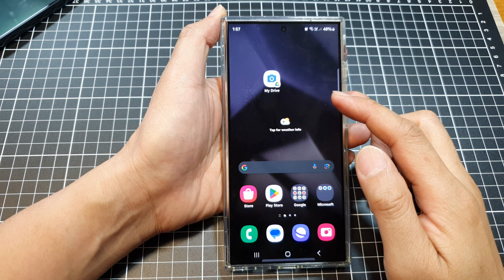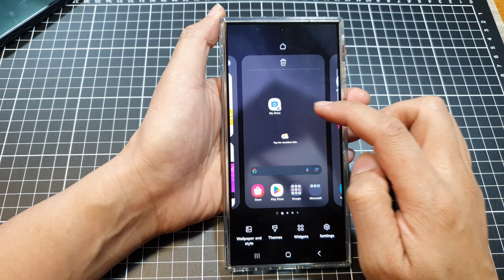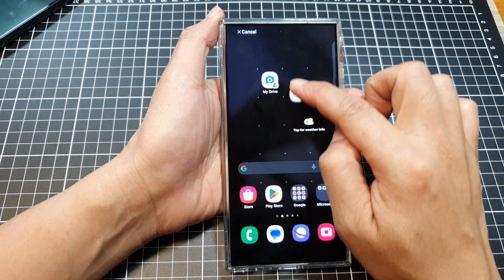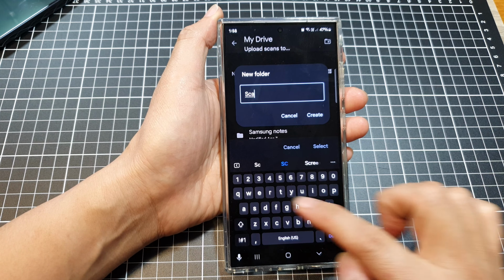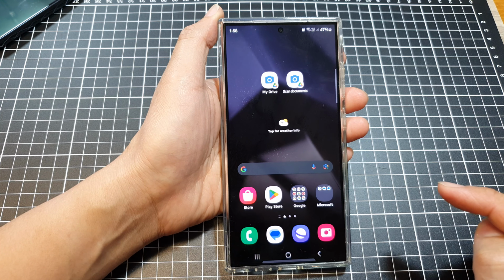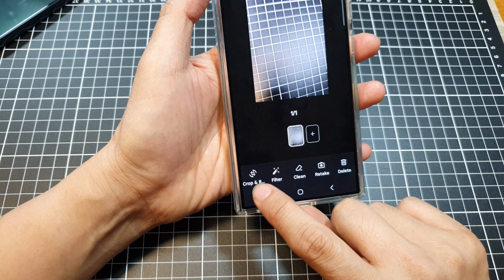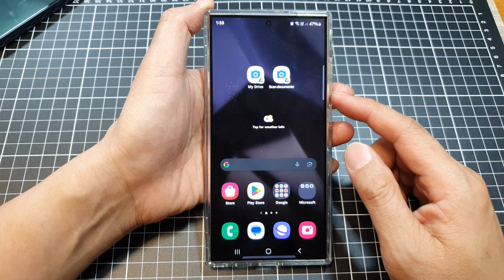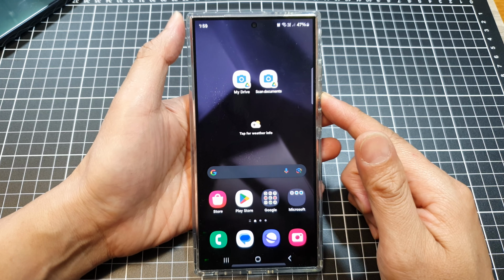📄 Scan to PDF Instantly! How to Add the Google Drive Scanner Widget to Your Galaxy S24 Home Screen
Ditch the bulky scanner and go digital with your Samsung Galaxy S24! This quick tutorial shows you how to add the handy Google Drive "Scan" widget to your home screen. Now you can turn physical documents into searchable PDFs in seconds, all without opening the app. We'll walk you through the simple setup and show you how to customize the widget to your liking.